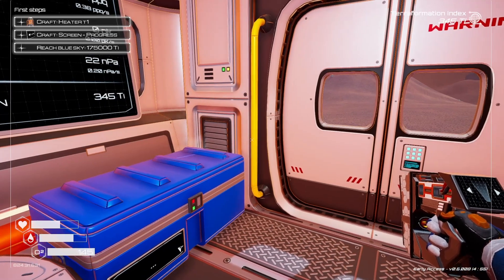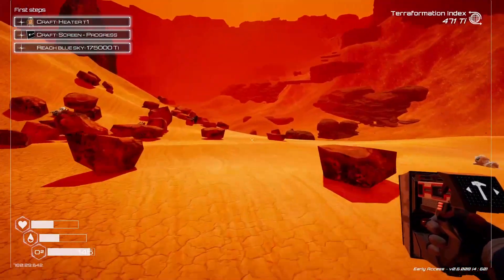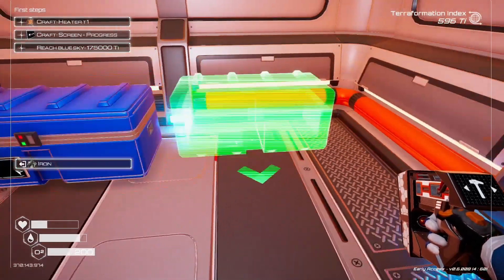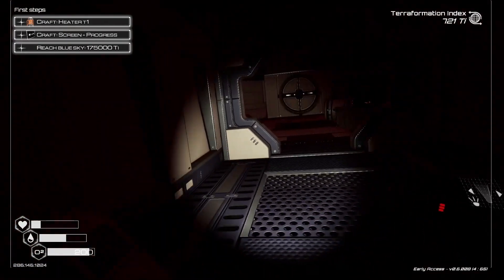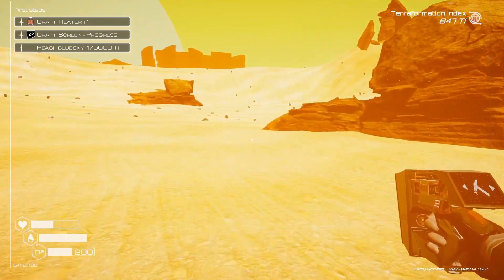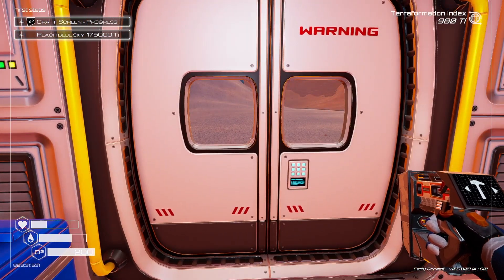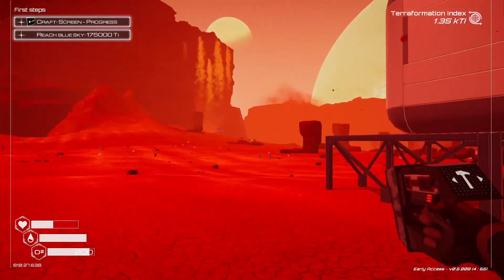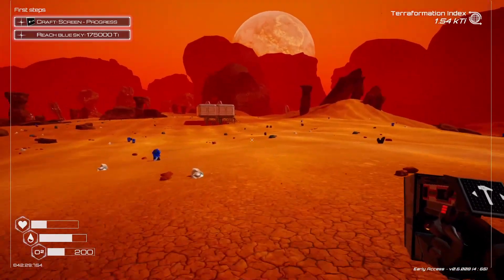Let's Do Some Exploring! - Let's Play Planet Crafter Ep 3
In this episode I head back to the crashed spaceship for the final time. That's right I'm finally going to fully explore it. And then it's time to explore around my new base location including something that looks an awful lot like a cave.

Planet Crafter Gameplay
Planet Crafter Playthrough